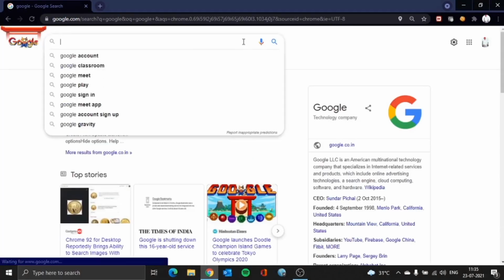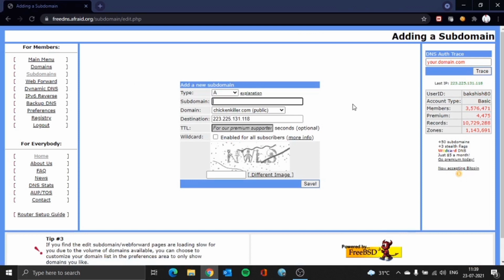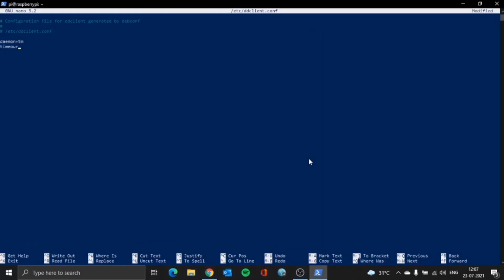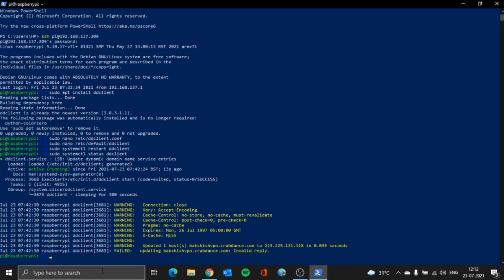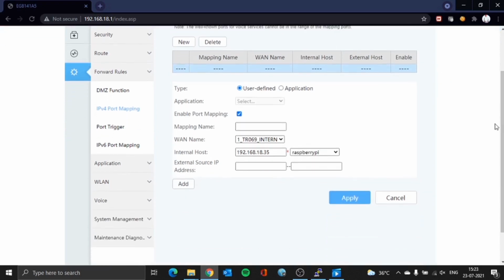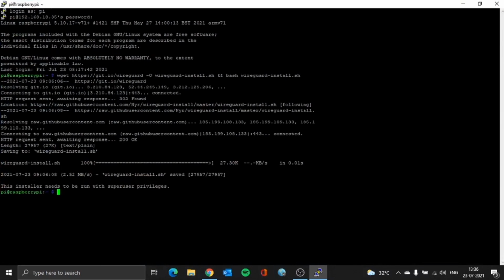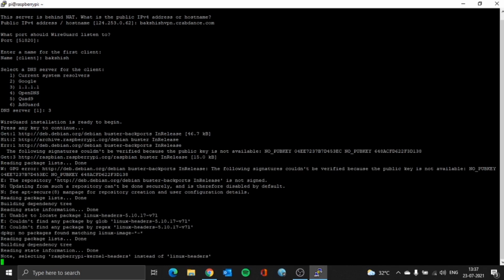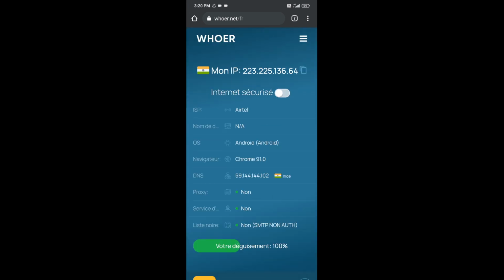Private VPN server Project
I have made a VPN server using raspberry pi in which I have explained all three features of it.
Features:
1. Creating Subdomain Name
2. Port Forwarding
3. Installing Wireguard VPN on Raspberry Pi

Here are some key points of this project:
1. Set up low-cost physical VPN server with Raspberry Pi 3, customized subdomain, and enabled remote access
2. Established fast and reliable secure connection with WireGuard VPN protocol on public internet or Wi-Fi
3. Tested VPN connection with client device and demonstrated proficiency in networking, Linux, and VPN technologies